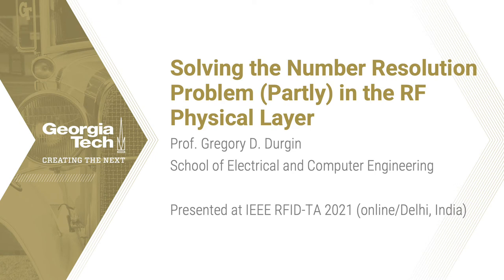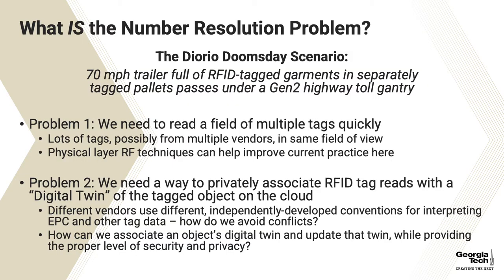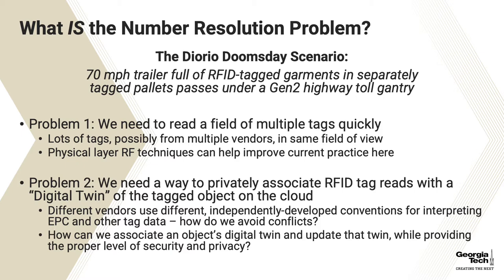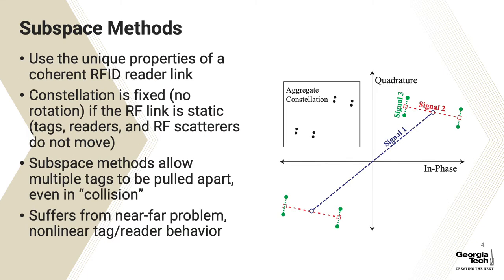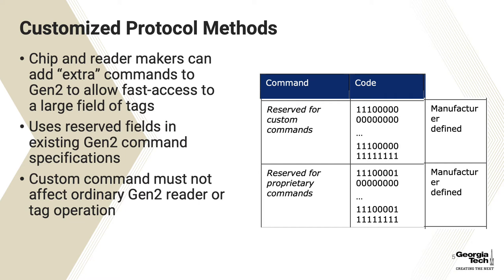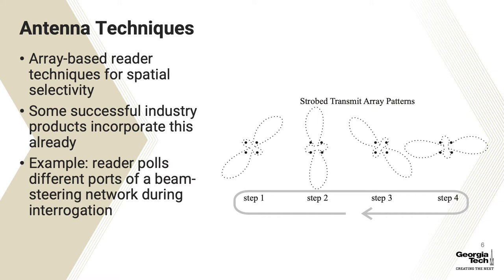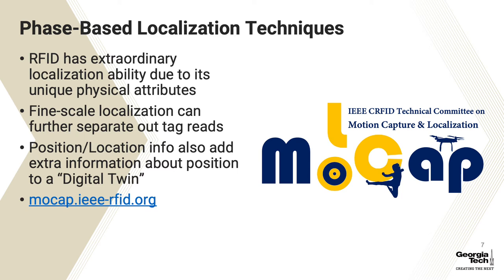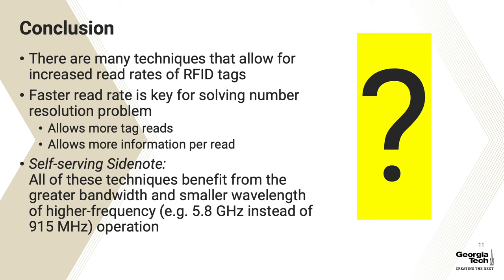Resolution of Many RFID Tags Using Physical-Layer Techniques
A presentation entitled "Resolution of Many RFID Tags Using Physical-Layer Techniques" by Gregory Durgin, Professor, Georgia Tech

The video discusses resolution of many tags using physical-layer approaches, which is a domain that the "Number Resolution Challenge," competitors could investigate.